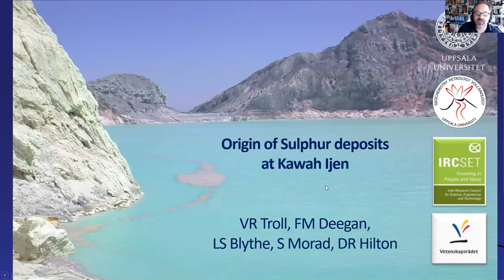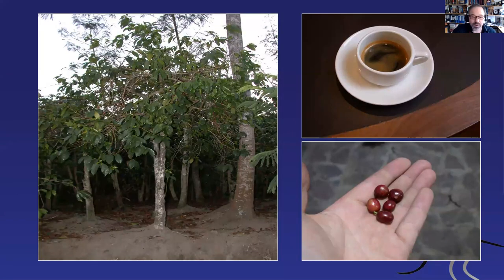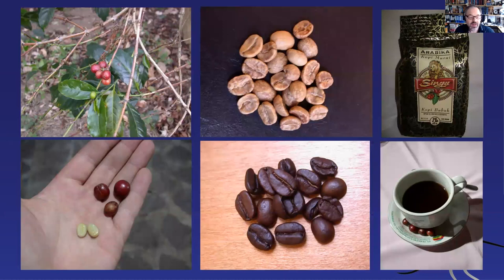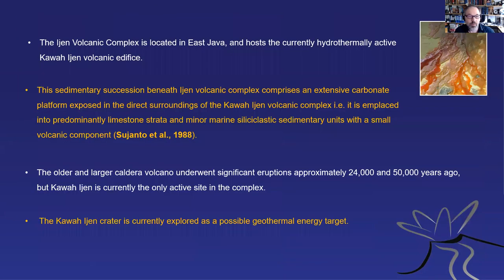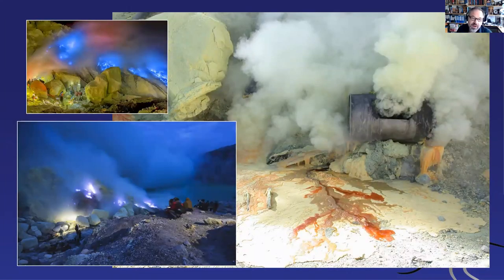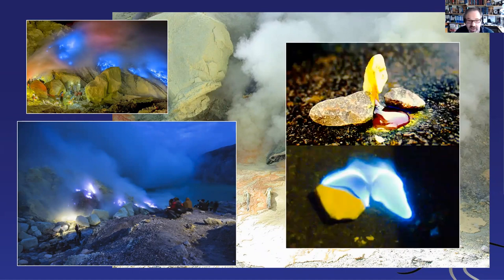The Origin of Native Sulfur Deposits at Kawah Ijen, East Java, Indonesia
Presentation given to GEOSTORIA in Indonesia on the topic of Sulfur Deposits in the crater of the Kawah Ijen stratovolcano, which is part of the Ijen Caldera Complex in East Jave, Indonesia. Fascinatic Topic!